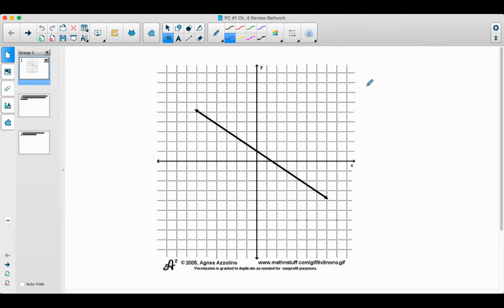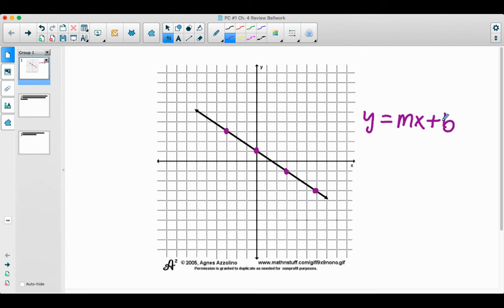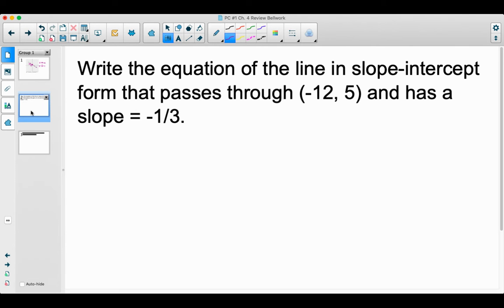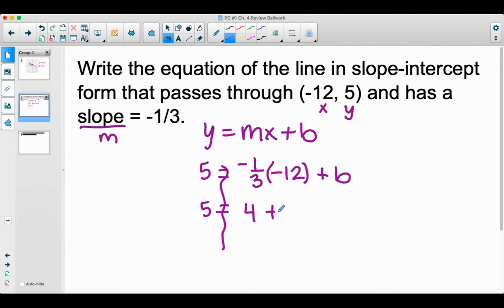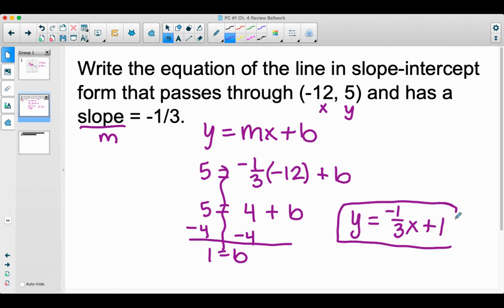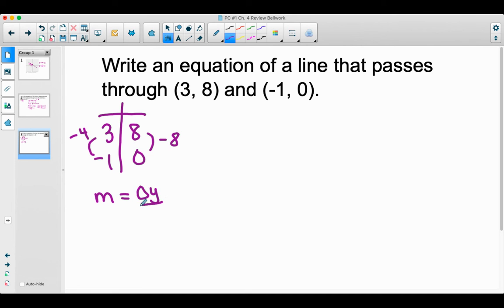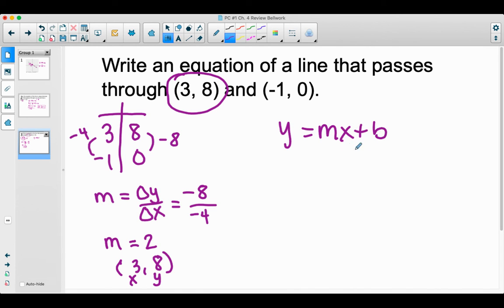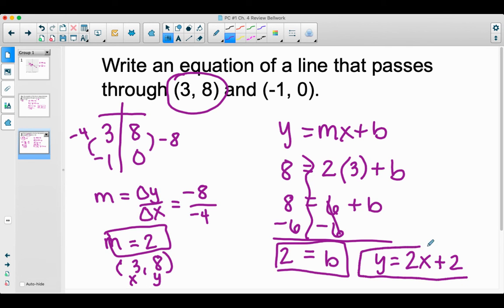Writing Equations of Lines Help Video